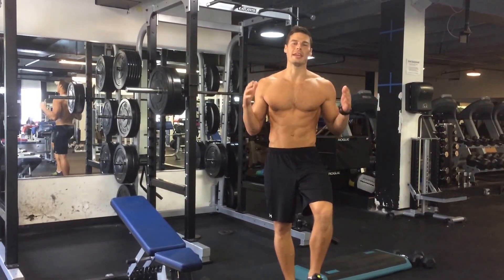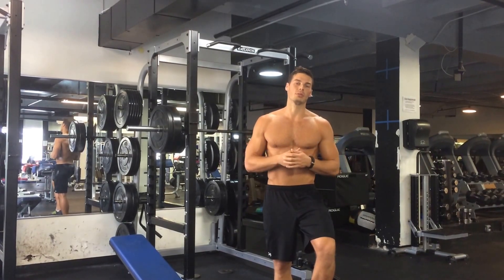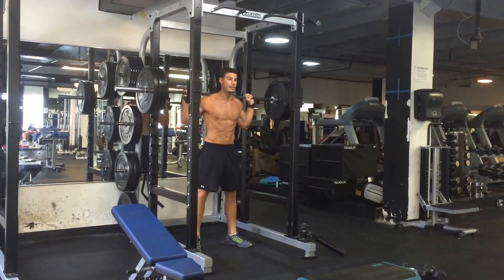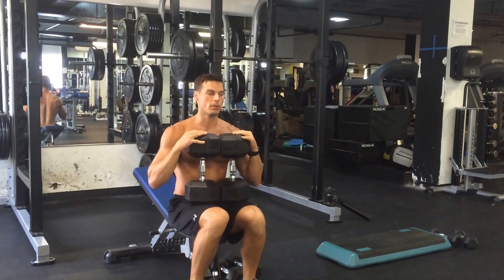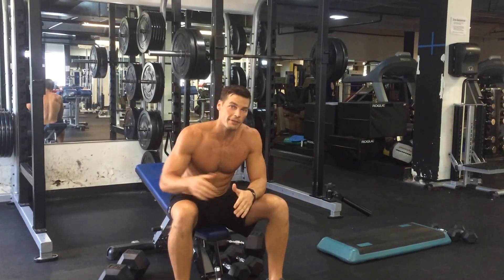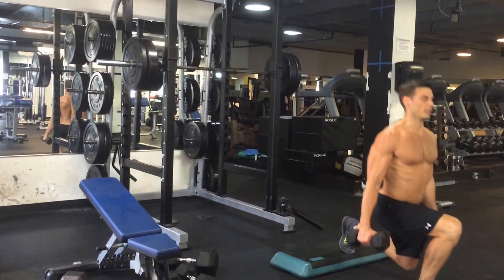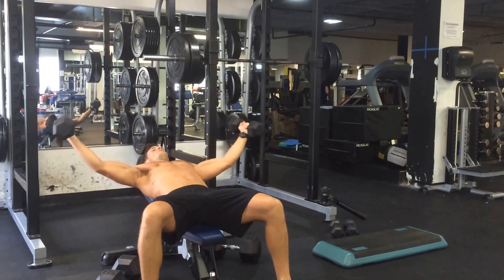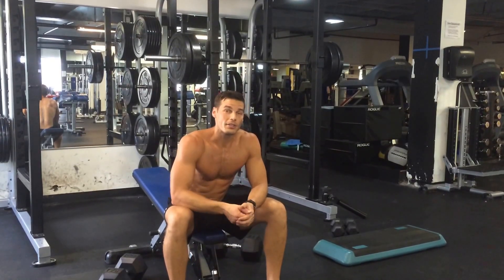How To Build Muscle Mass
Learn how to build muscle fast with this German Volume Training protocol focusing on Quads and chest!  Here is the routine:

Complete 10 Rounds of A1 & A2 and 3 Rounds of B1 & B2

Rot.  -   Movement   -  Sets  -   Reps  - Tempo  -  Rest Int.
A1   -     Back Squat  -   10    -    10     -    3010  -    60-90 sec.
A2   -     Chest Press 15 deg.  - 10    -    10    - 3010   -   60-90 sec.

B1   -     Drop Lunge   -  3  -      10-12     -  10X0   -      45 sec.
B1  -      Chest Fly 15 Deg. - 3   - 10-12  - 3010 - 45 sec.